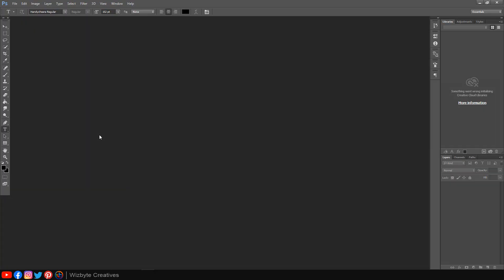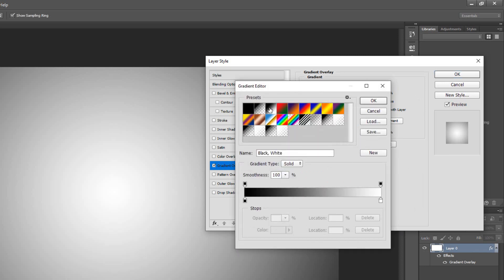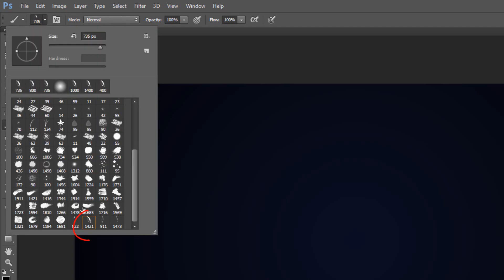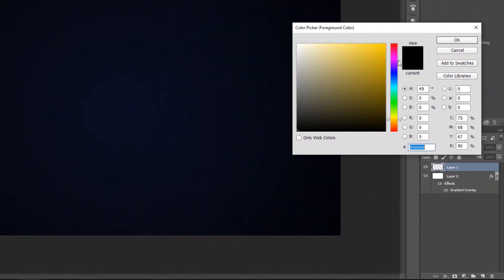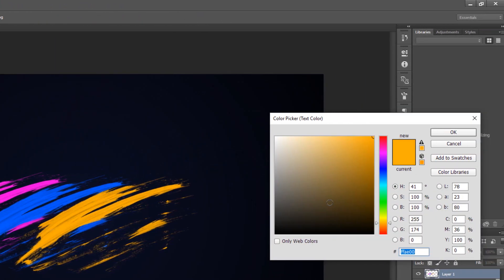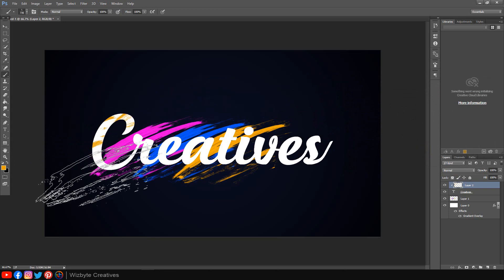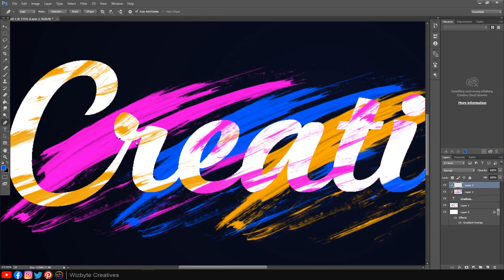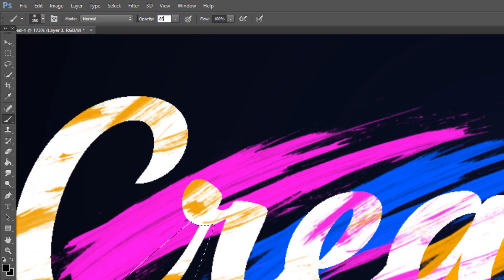How to Make Typography Rope Text | Photoshop Tutorial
Hi, This is Marlon from Wizbyte creatives.  And today I'm going to show you how to Create Typography rope text and Brush color in Photoshop.